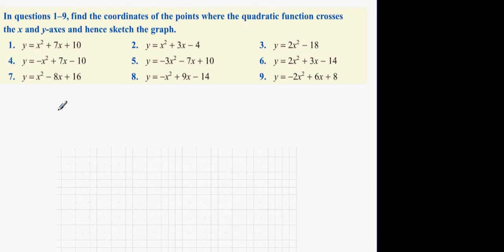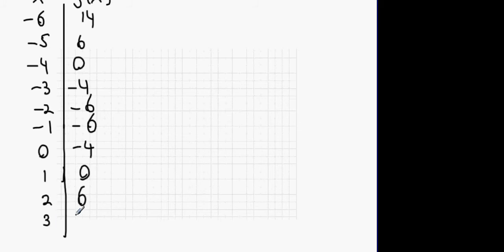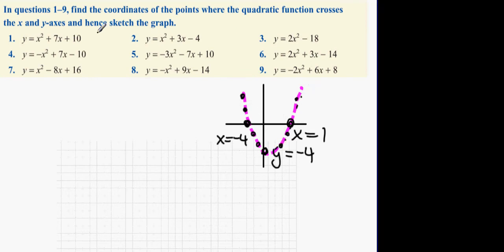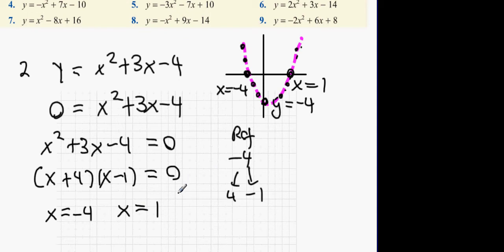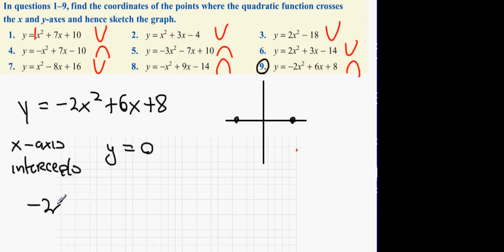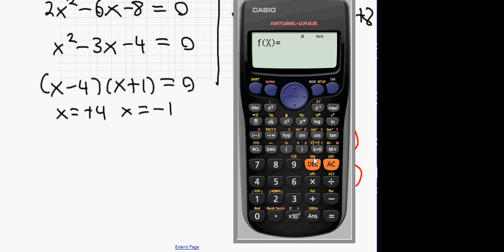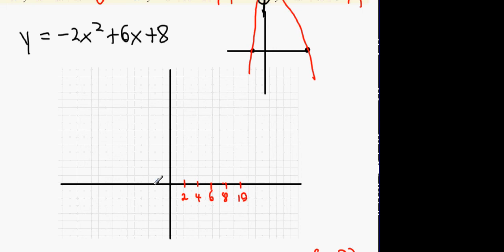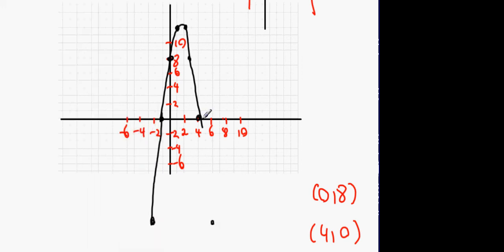exercise 2 7